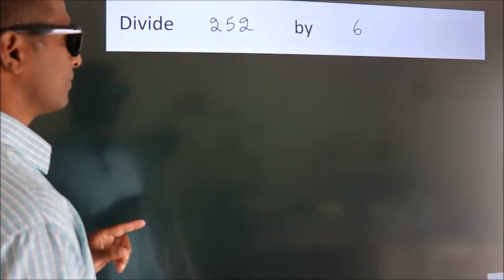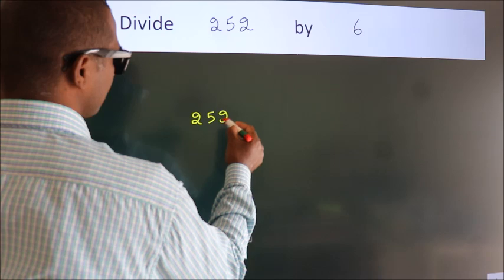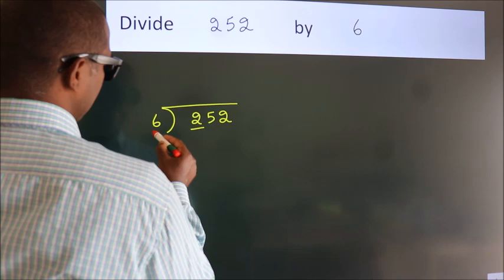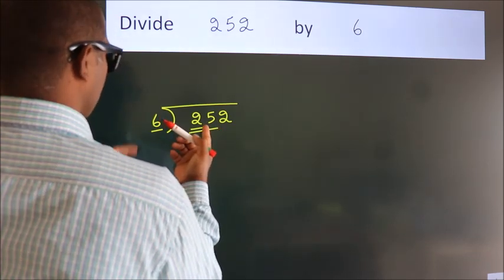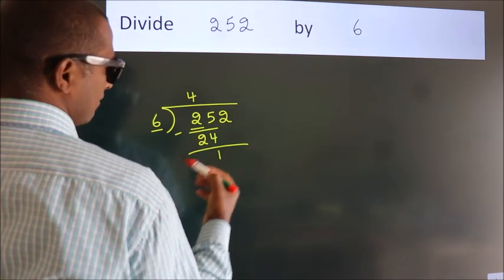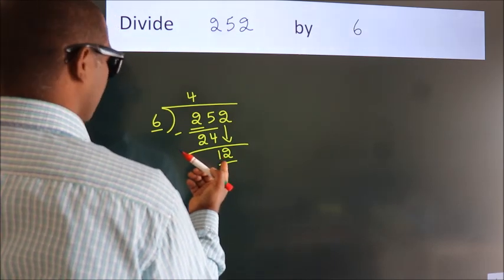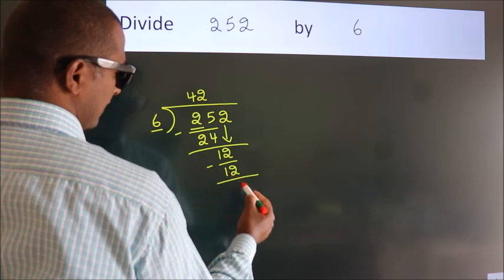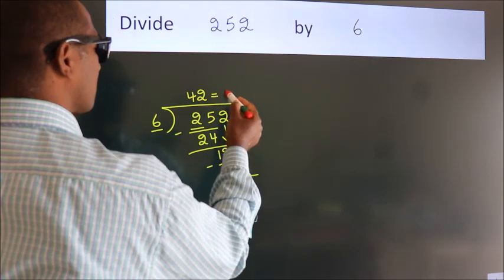Divide 252 by 6 Divide completely